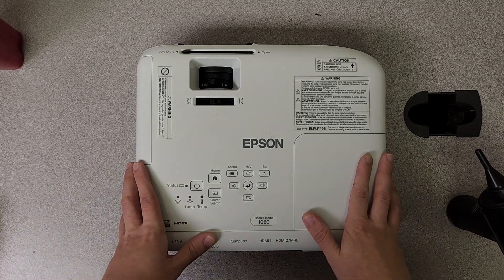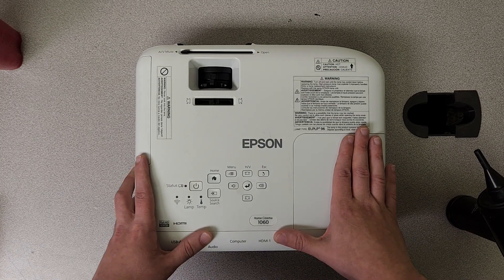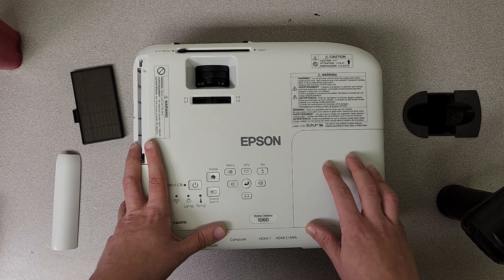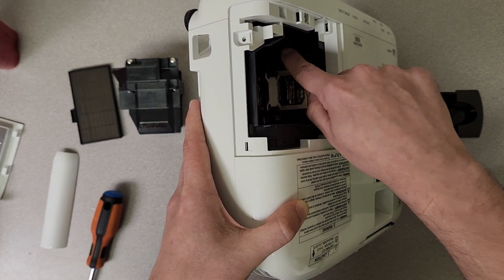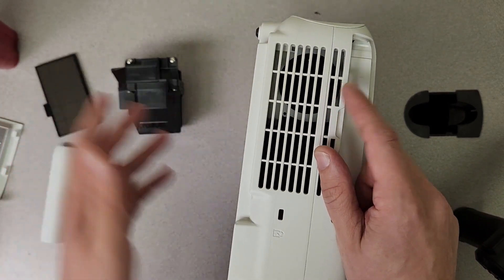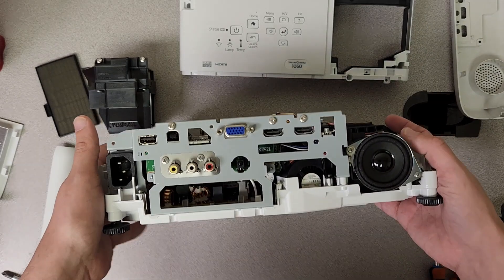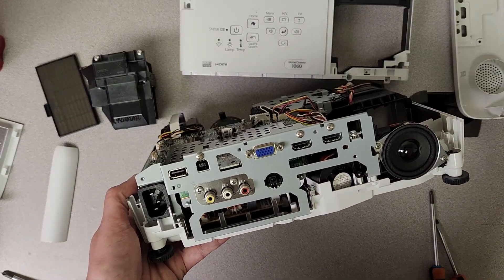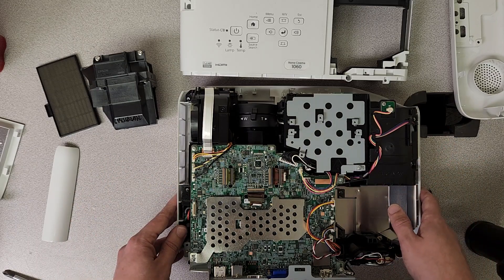Jaspertronics - Epson ELPLP96 / ELPLP97 Airflow Issues and How to Solve Them - Home Cinema 1060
Hey guys in this video we are looking at Epson units that take the ELPLP96/97. These lamps are used in a slew of smaller Epson units including the: Home Cinema 1080, Home Cinema 2100, Home Cinema 2150, Home Cinema 660, Home Cinema 760HD and several others. The unit we have here is the Epson Home Cinema 1060. This units have had some air flow issues popping up and in today's video we will be discussing what you can do to help!

Support independent music! Music by INDOL